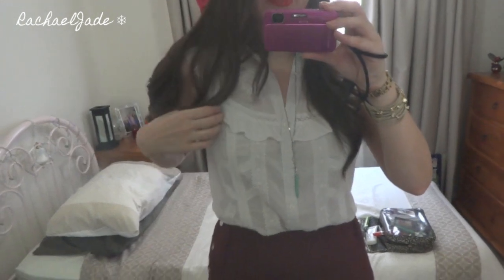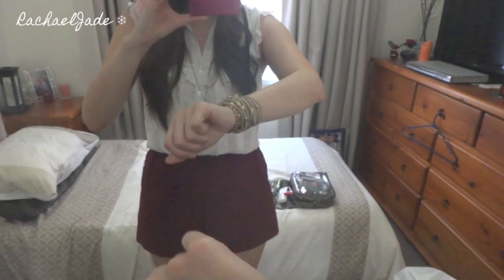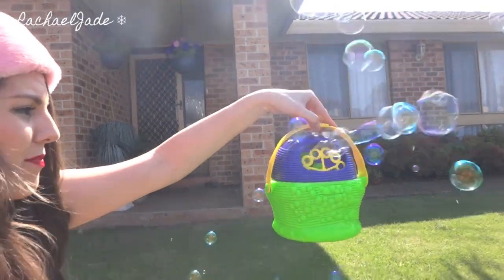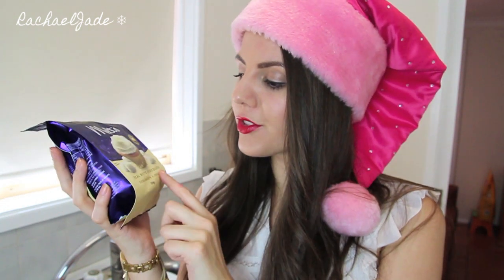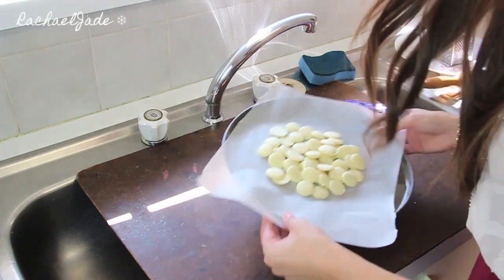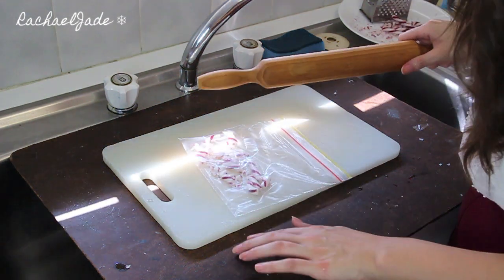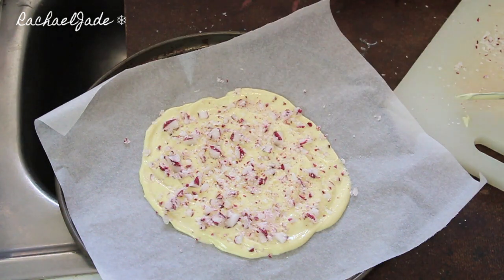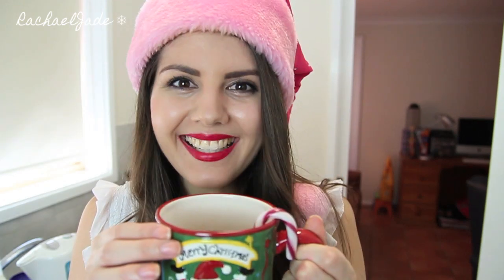❄ Vlogmas Day 19 | Chocolate and Bubbles! ❄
Learn how to make Peppermint Bark and Peppermint Hut Chocolate for Christmas!

If you make any yummy christmas treats don't forget to let me know or send me a picture!

If you are participating in Vlogmas don't forget to leave me a video response so I can see too :)

If you guys would like to be pen pals you can send a letter to me at

Rachael Jade
Cranebrook NSW 2 749
Australia

I ♥ Instagram (and check it even more than twitter so come say hi!):
RachaelJade